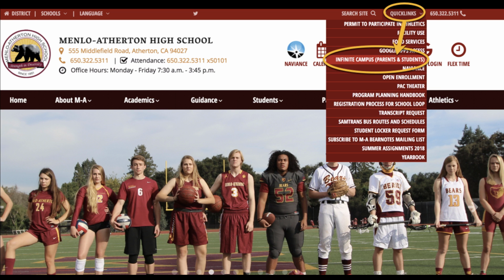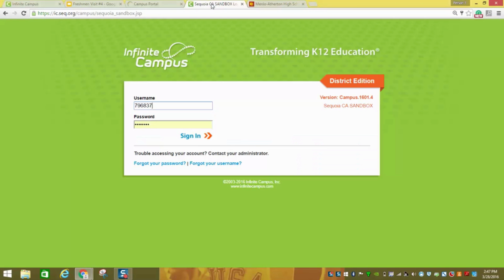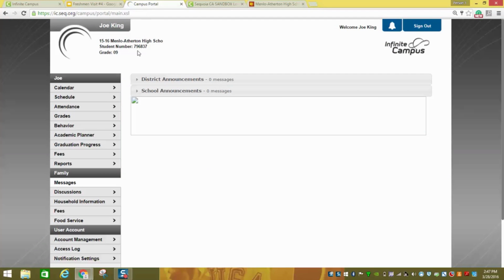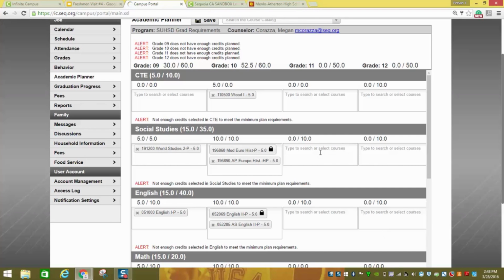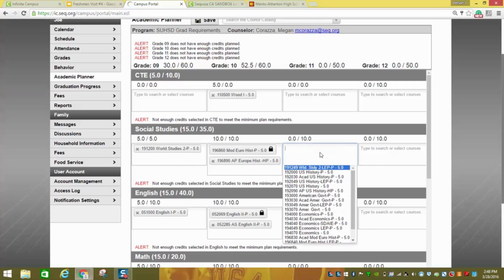Quick IC Tutorial 2018-2019